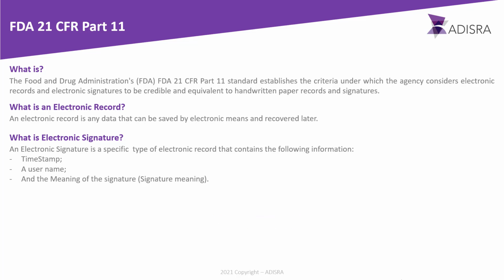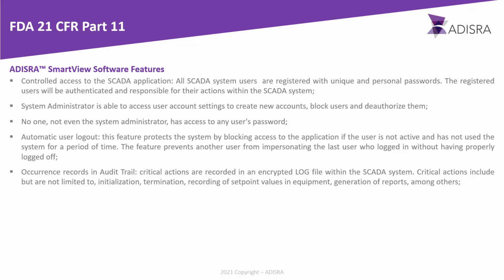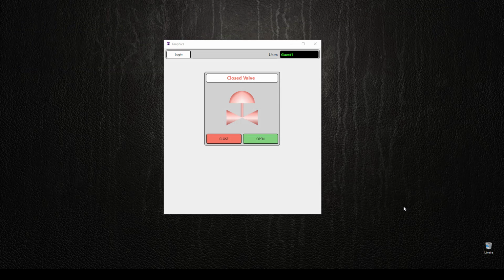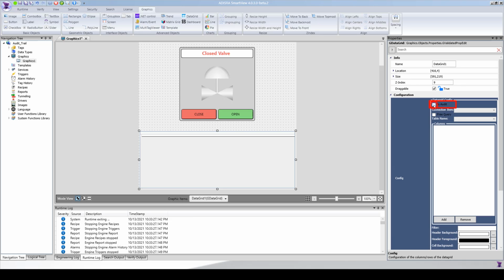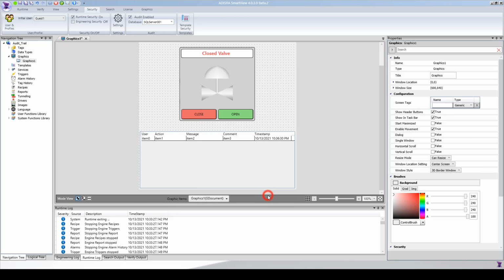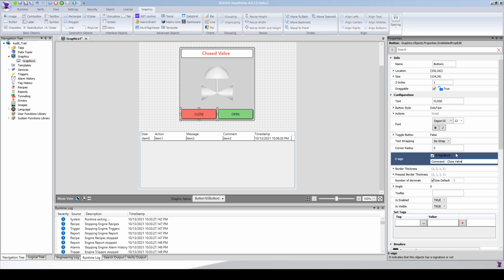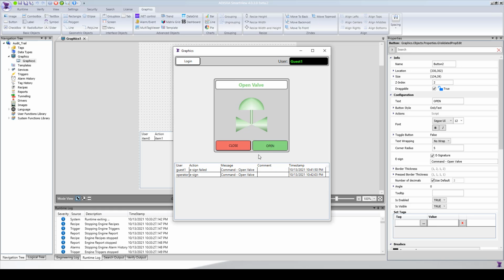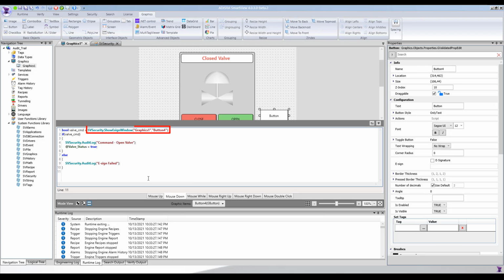FDA 21 CFR Part 11 | ADISRA® SmartView